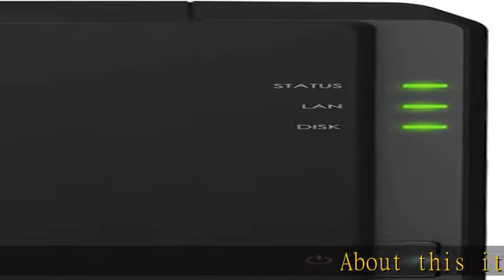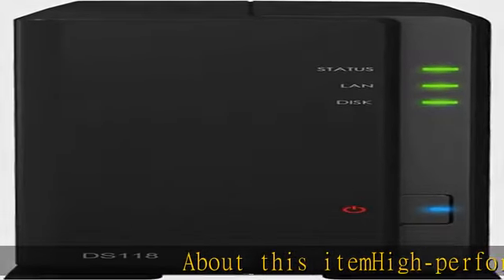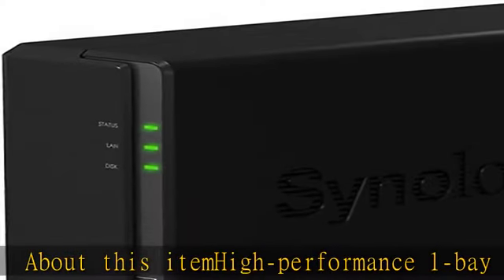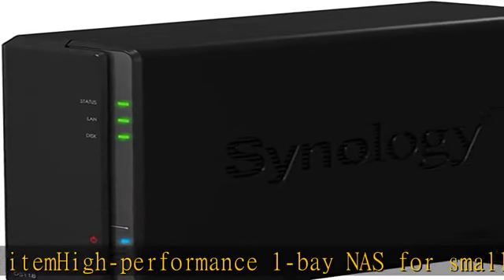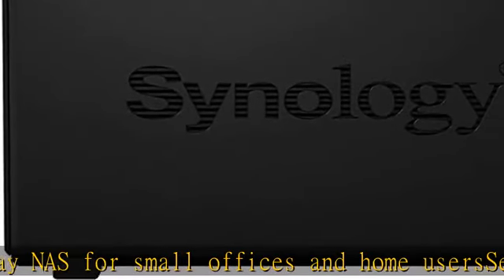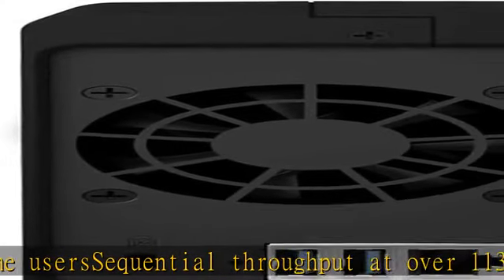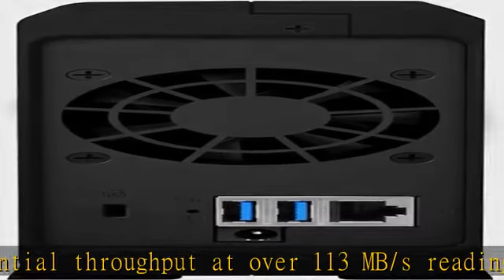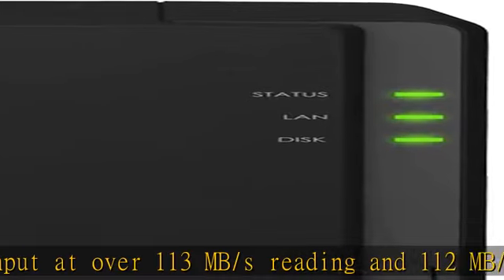Synology 1 bay NAS DiskStation DS118 (Diskless)